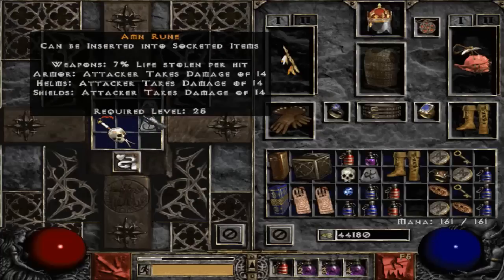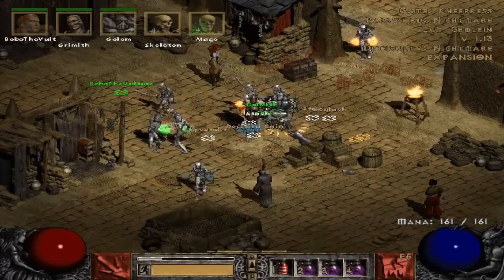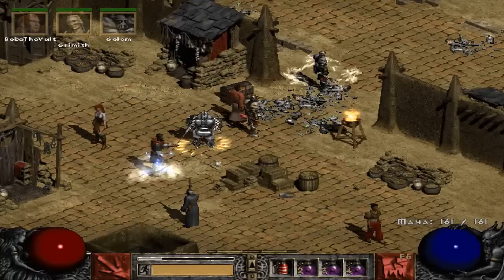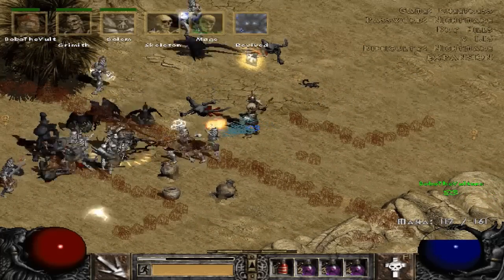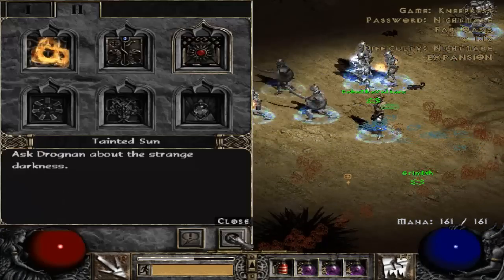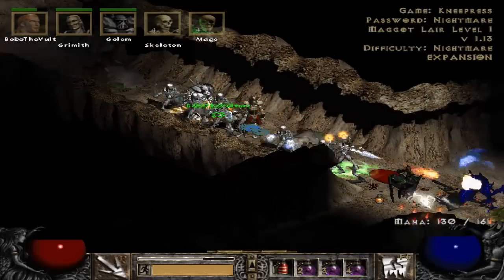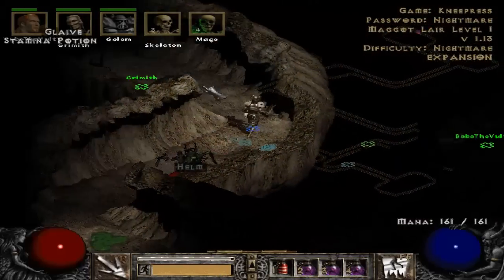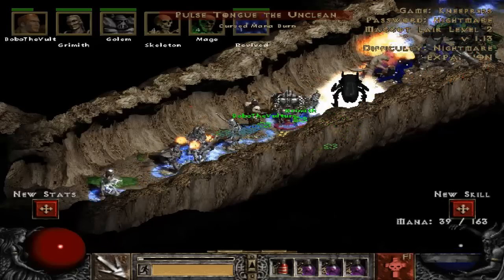Let's All Play Together Diablo 2 049: Nightmare Maggot Lair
Ah, the Maggot Lair.  I am already not looking forward to playing through this on Hell Difficulty.